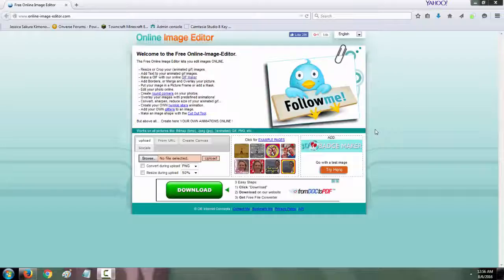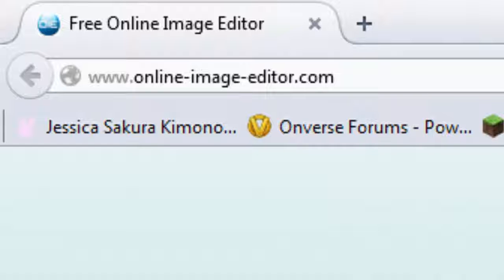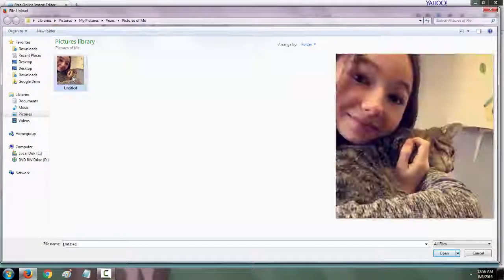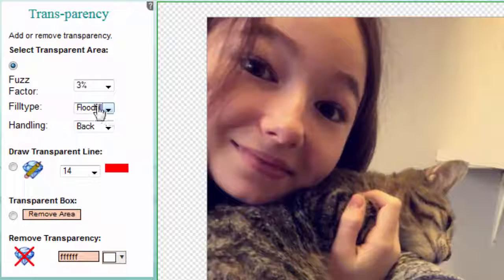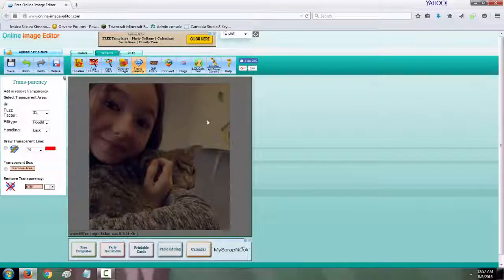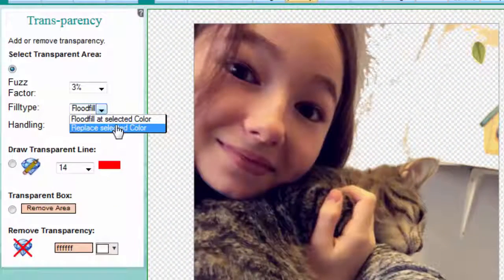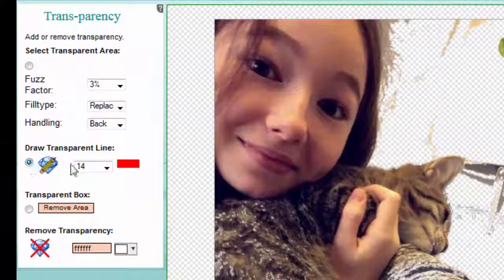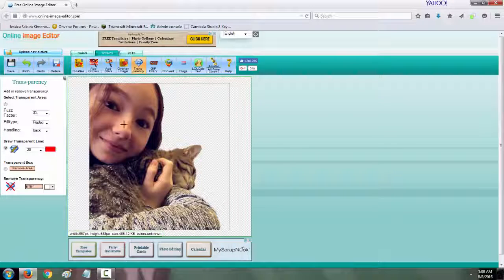HOW TO MAKE A BACKGROUND TRANSPARENT (Online)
This process takes less then five minutes (if even). No downloads necessary!